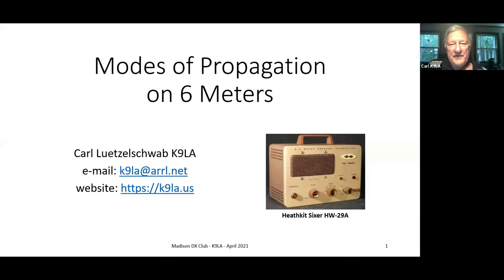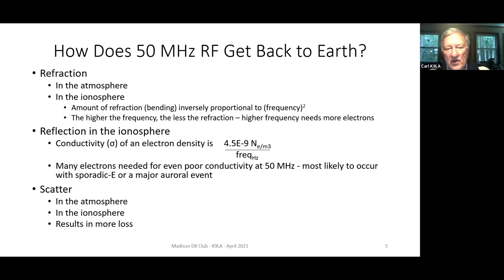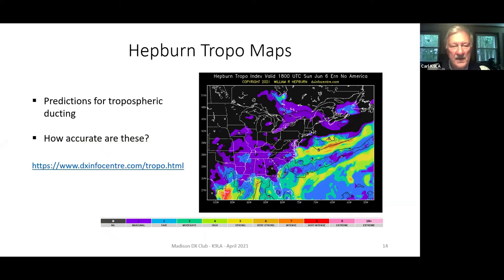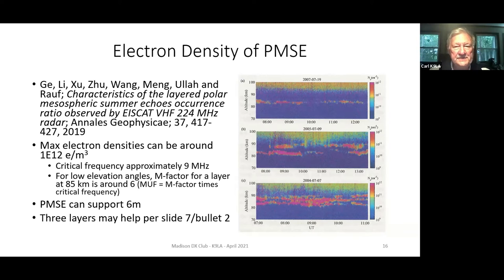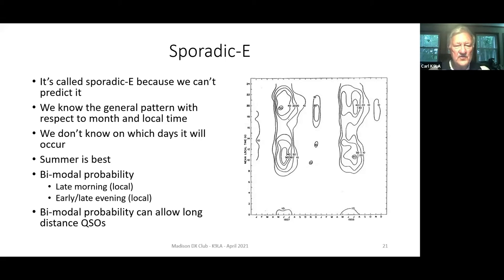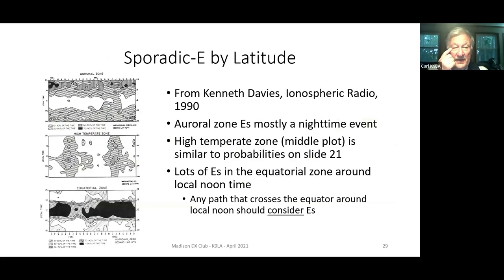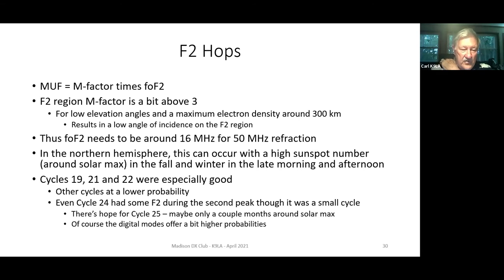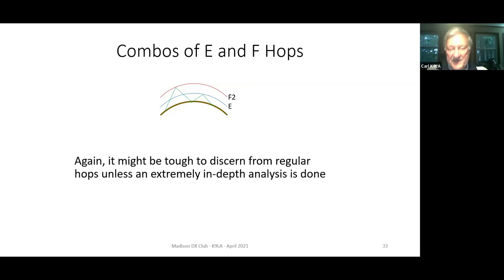Propagation on 6 Meters Presented by Carl, K9LA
The Madison DX Club's June Program:  "Modes of Propagation on 6 Meters" Presented by Carl Luetzelschwab, K9LA